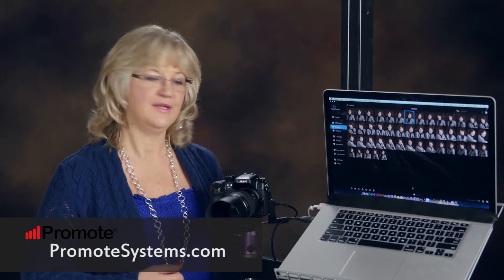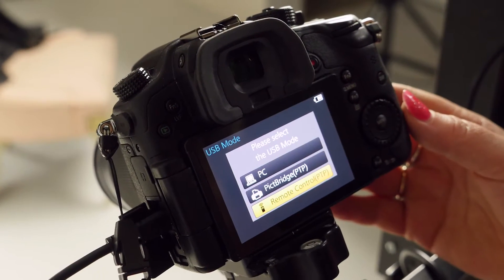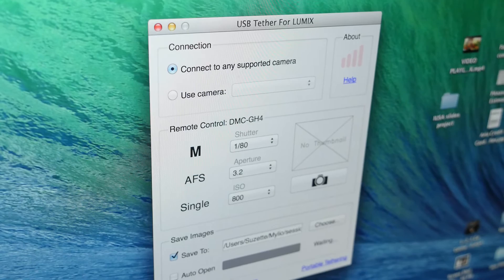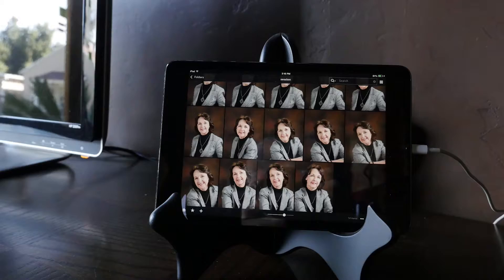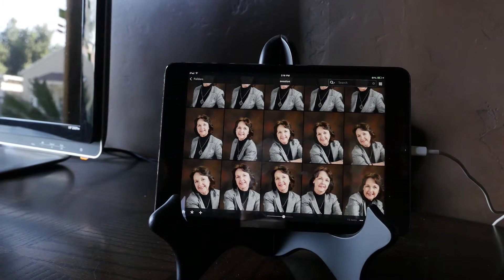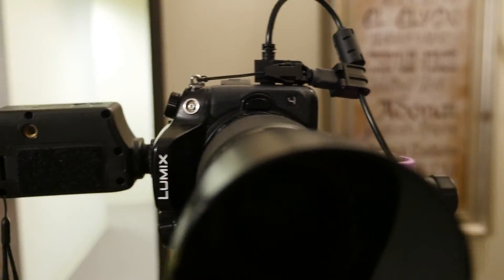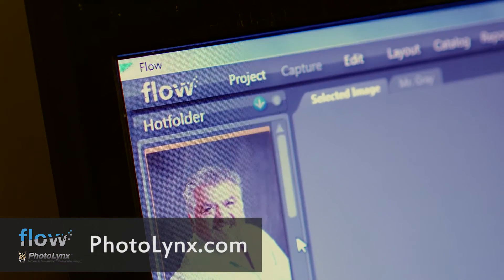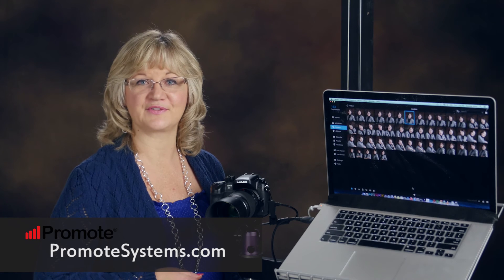USB Tether GH4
You can now shoot USB tethered with the Lumix GH4 thanks to PromoteSystems tether software and a GH4 firmware update. Files are saved to a hot folder of your choice and the SD card, JPEG and RAW files only, video files are not supported.
You can have PromoteSystems open the files with your computer's default image viewer or use Lightroom to watch the folder, and automatically import the images.
Volume shooters can use Photolynx Flow to associate image files to a database for school or sports, and for studio sessions, we are experimenting with Mylio to save the images to the server and have a lower res JPG go to the iPad for quick viewing of the mages.

and see my teaching schedule for a hybrid class in your area!